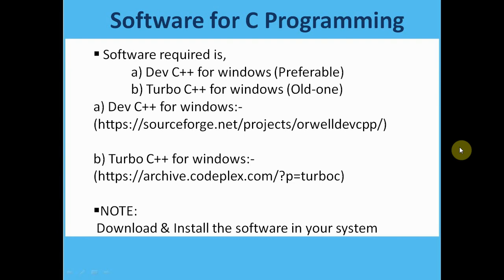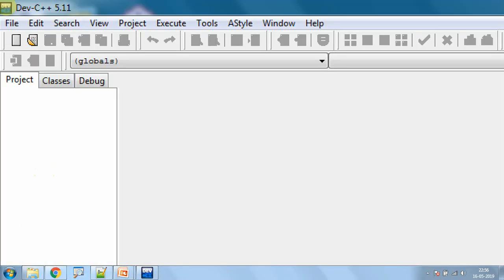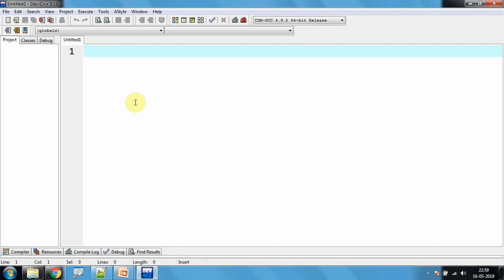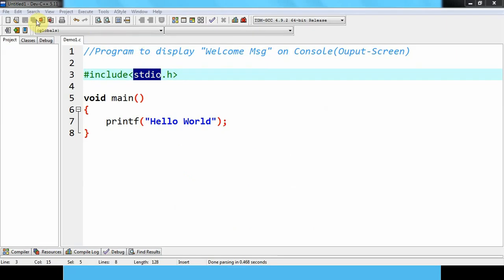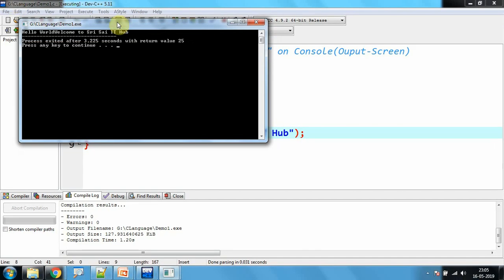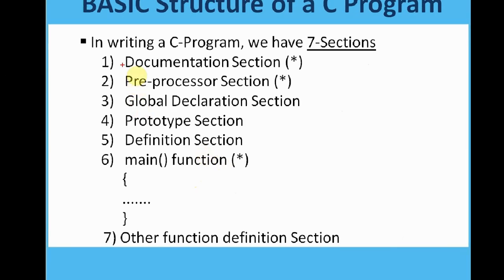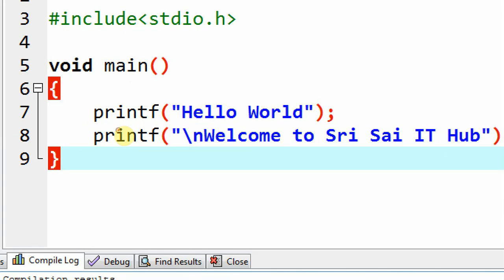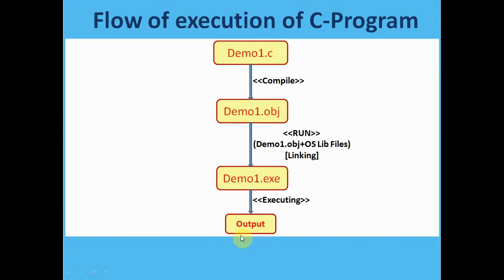2. First Program in C Language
In this video, we will understand how to write first program in Language
Steps for Writing & Executing C-Program
Basic Structure of C-Program
Basics of writing a C-Program
Flow of Execution of C-Program